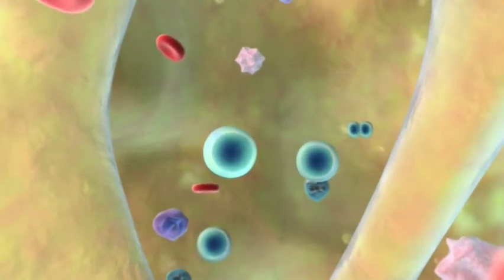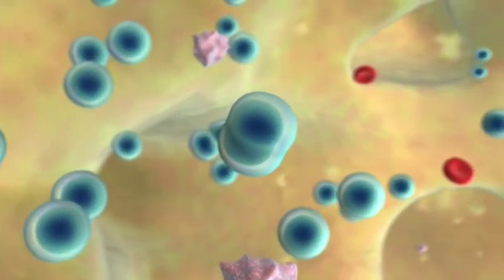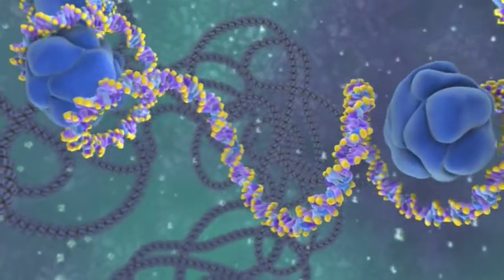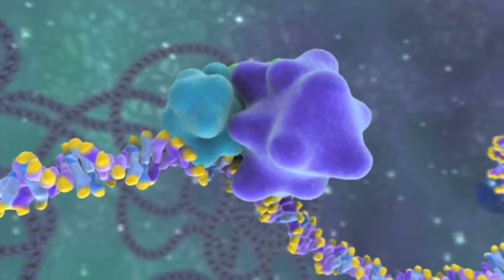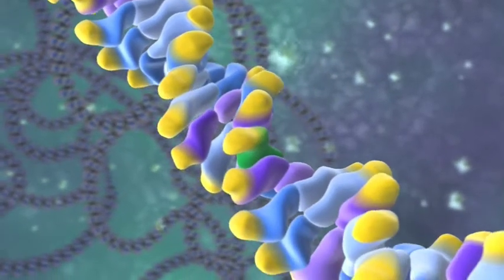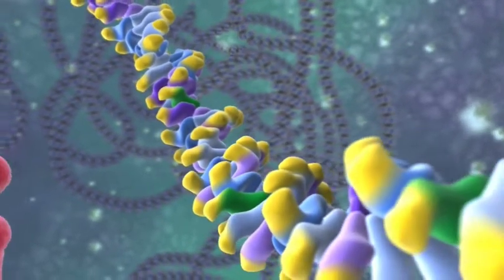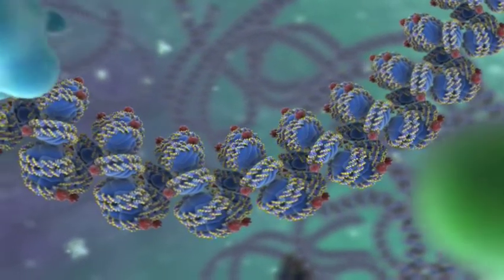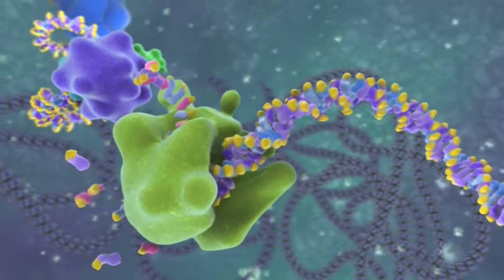Gene Transcription - Celgene - Medical Animation Video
To read the full case study on this medical animation project we created, view on our

This film illustrates the mechanism of action of a drug to treat myelodysplastic syndrome, MDS, where the failure of certain genes causes proliferation of immature white blood cells. The film shows how this results from inhibition of transcription in blood stem cells, and how the drug restores normal function by replacing DNA bases. Excerpts from a longer film are shown here.

A short but effective film that concentrates the audience’s attention on the key points, clearly explaining the mechanisms involved and showing the importance of acting quickly to minimise damage to the brain. The agency and the end client were very happy with the final film.

ABOUT PLASTIC MILK ANIMATION STUDIO

Animation has the power to create meaningful change. We believe in using that power for good.

We create compelling visual stories that help people understand the world better. Stories that inform, inspire and entertain. We produce tangible results for our clients whether they are looking to educate the next generation, raise brand awareness or communicate complex ideas.

We are an award winning animation studio developing original IP and providing production services including: concept creation, script development, storyboarding, design, animation, voice over, music and sound.

If you have a medical animation video project you'd like to talk about, we'd love to hear from you.